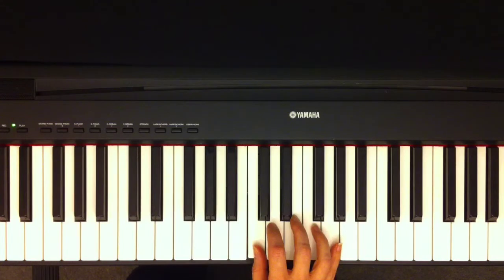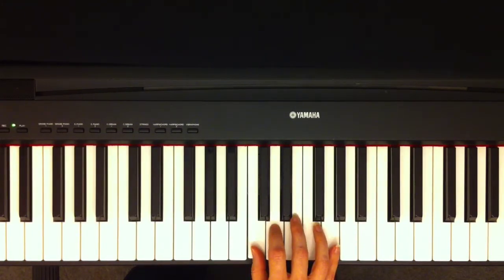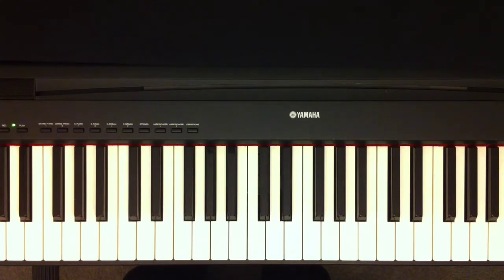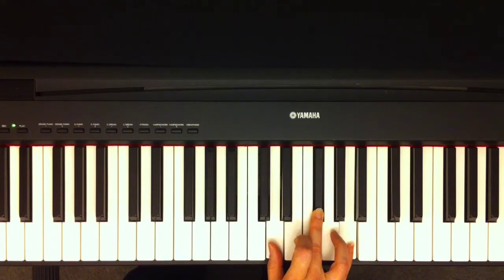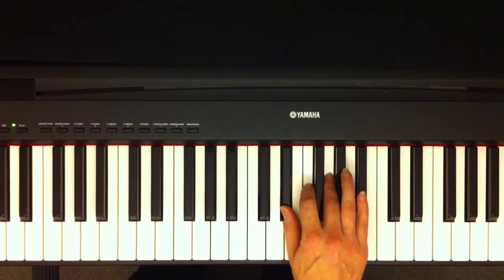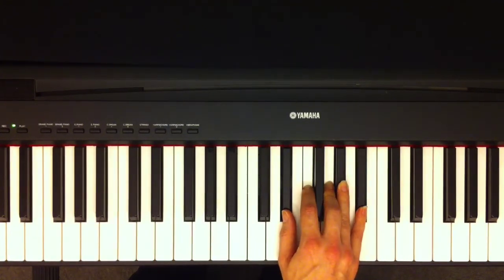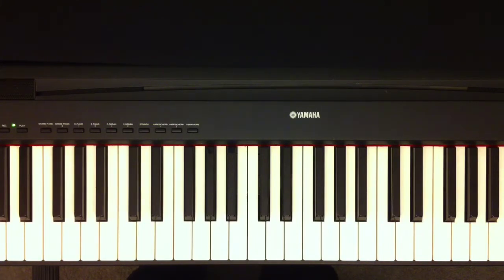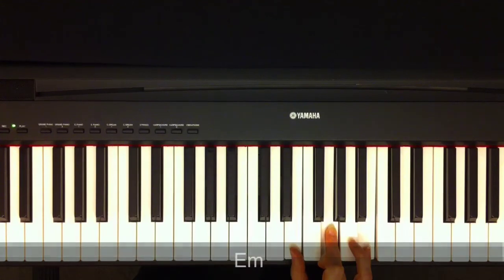Chord Pattern Piano Foundations 6-Tetra Chord + a Whole Step Pattern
In this video we will learn how to form an major and minor chord by using the Tetra Chord + a Whole Step Patter.  Here's where the fun begins.